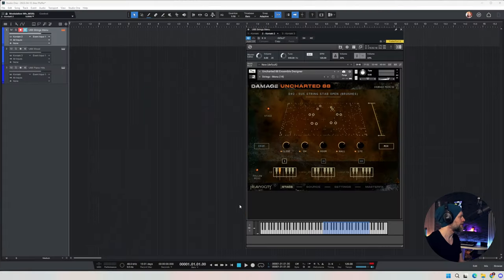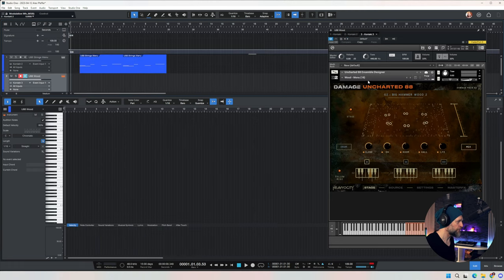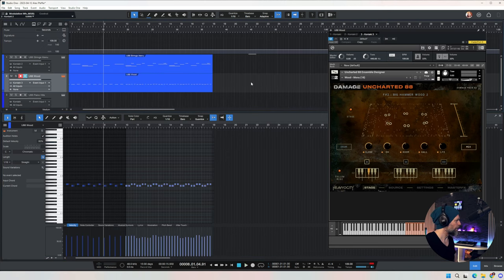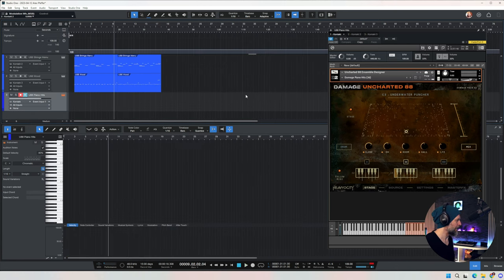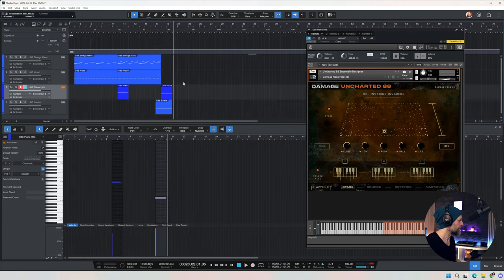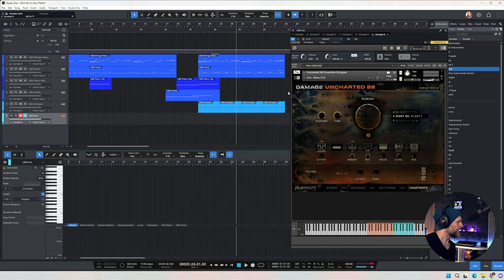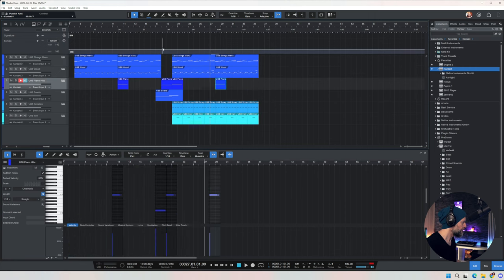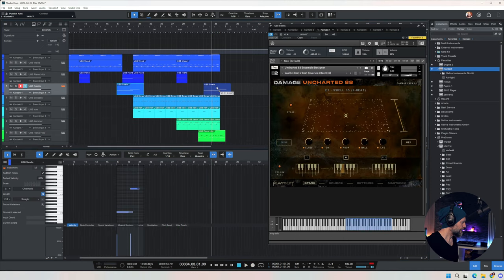Heavyocity Uncharted 88 | How to compose a nerve-wracking horror trailer music track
Let's take a look at Heavyocity Uncharted 88. In this video, I want to show you a method of music production and how to compose a nerve-wracking horror trailer music track with the new Heavyocity Kontakt Sample Library Uncharted 88.

Unearth this new breed of deeply sampled and mysteriously edgy organic percussion that will get inside your head. Continue the DAMAGE journey and uncover why the piano is truly a thought-provoking percussive instrument.

The Heavyocity team broke down a piano to its rawest, most intimate-sounding sources — every inch of the instrument, including the strings, the iron plate, the wood frame and more was used to create new and unique percussive elements.

🎧 Join Audio Artist Rise
Our mission is to empower audio artists to transform their talent into a rewarding career, guaranteeing they land their first professional audio gig in 90 days or less.